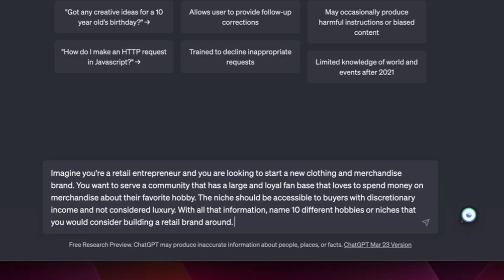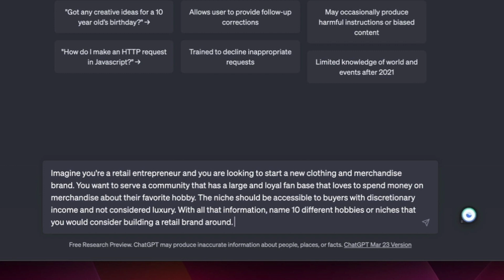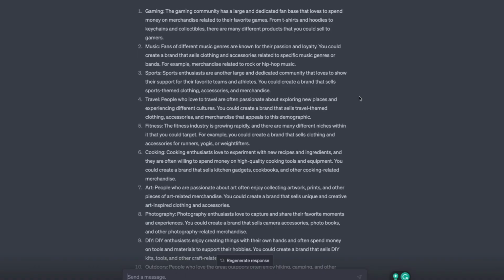Forget Redbubble—Do THIS instead!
With all the RedBubble shenanigans, people are fleeing the platform, and some are being forced off without any explanation. Instead of worrying about what platforms like RedBubble, Society6, or Teepublic are going to do with your account, let's take control and start our own print-on-demand shop.

None of them require additional cost or purchase from you. They merely give me credit when you use them. Be assured that I only share links to products and services that I fully endorse and use myself.